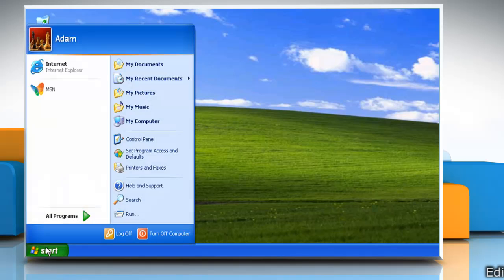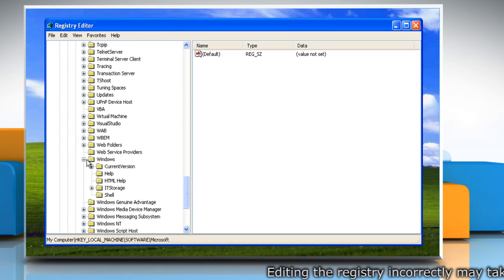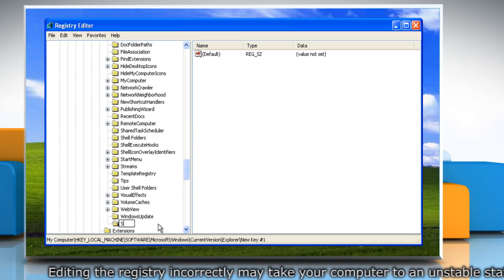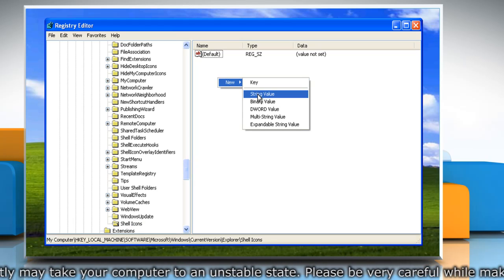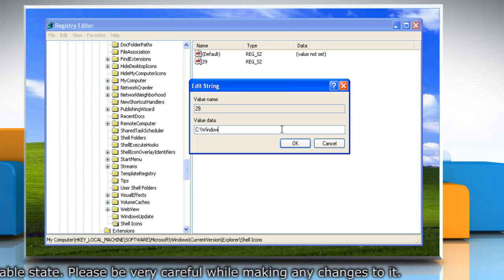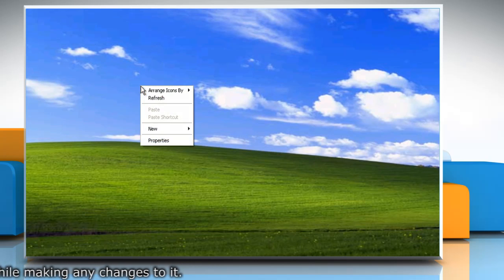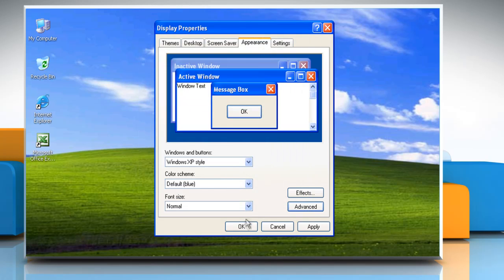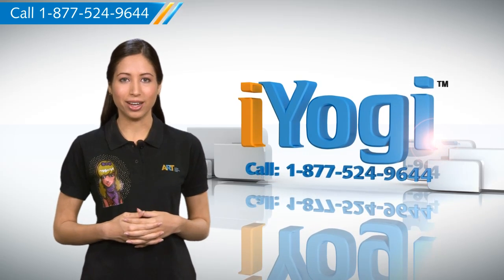How to remove the shortcut icon arrow in Windows PC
Follow the steps given in this video to remove the shortcut icon arrow from your Windows® XP based PC.